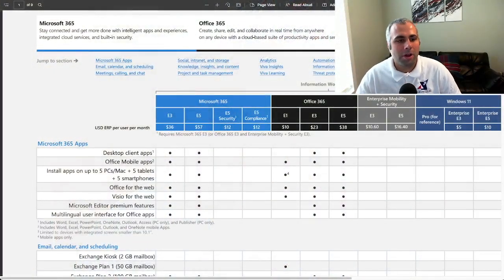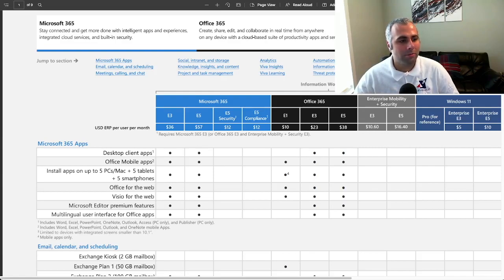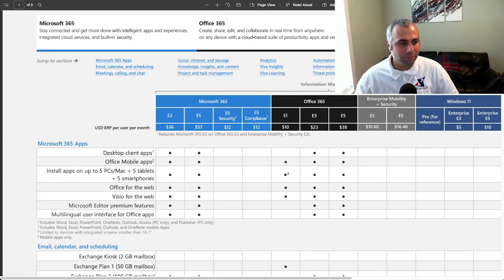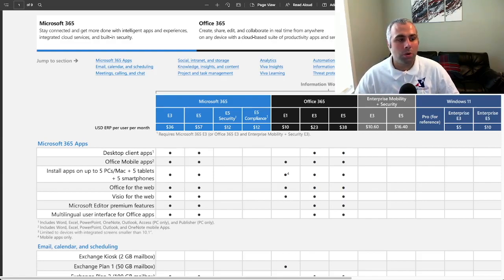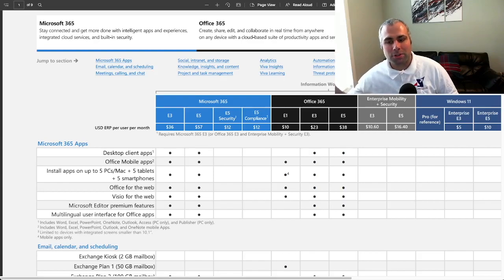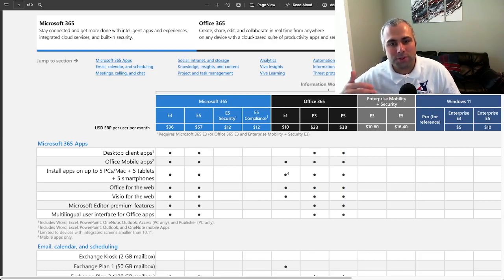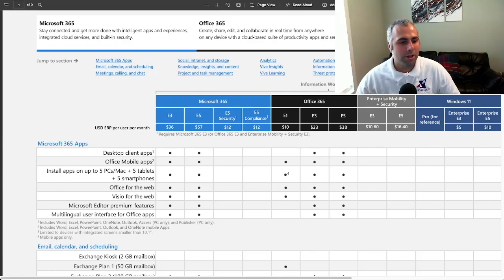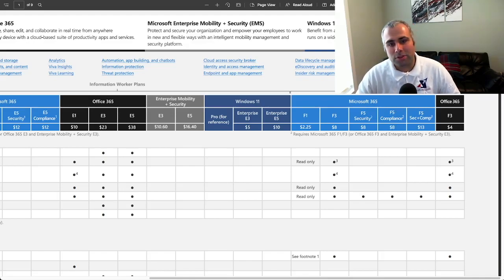A Security Architect Reacts: Microsoft Licensing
Welcome back to “a security architect reacts”. This is a completely unscripted series where we're just going to dive into the depths of the Internet together and look at different blogs, articles and videos and I'll give my unscripted opinions and thoughts as we go through.

I got the idea for this series, thinking about the situations where a CIO or CISO might flip over an article or a video to their chief architect or security architect and ask; hey, what does this mean? This series is how that kind of that conversation would go in my head.

In today's short video, we are going to demystify Microsoft Security and Compliance Licensing